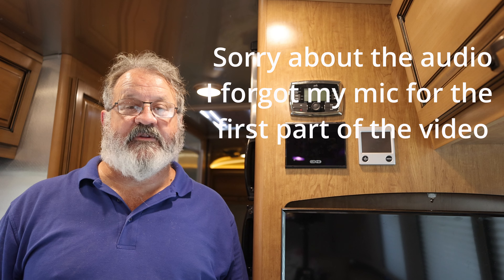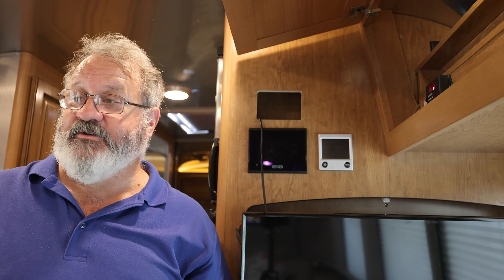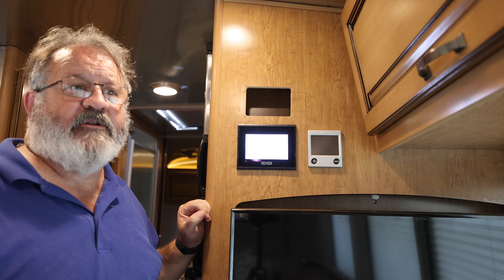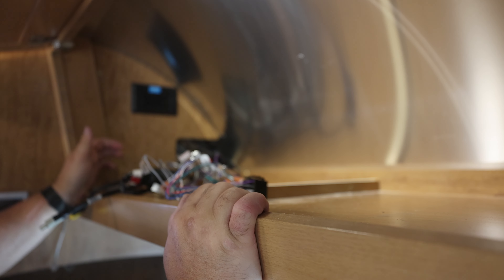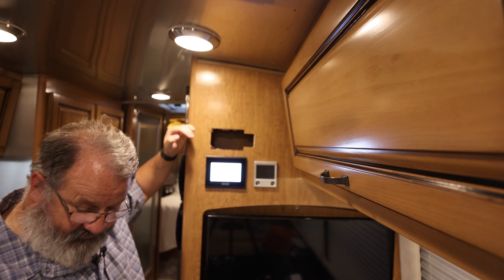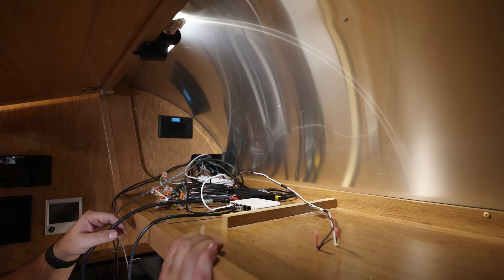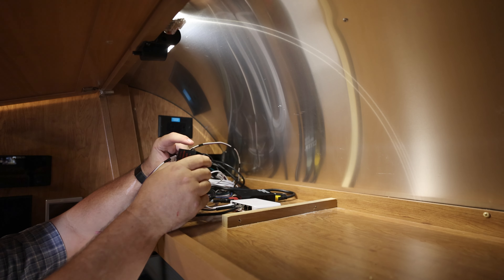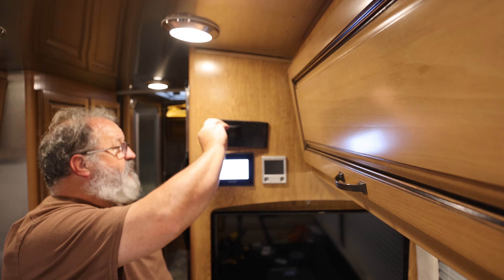Garmin Fusion Upgrade for Elim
Elim gets an upgraded stereo! The 2019 Classic had a Polk PA4A stereo which was a dated design and the Bluetooth functionality was horrible. I chose the Garmin Fusion as the replacement before I knew that Airstream had made the same move. It’s a much better stereo and works with modern smart phones (our main source of entertainment) much better. We’ve been very happy with the Fusion and it’s integration with the rest of the electronics on board.

Bluetooth transmitter (currently unavailable, but the Amazon pages suggests alternatives)

12V-5V DC-DC converter

You will also need various audio patch cables, but you’ll have to figure out what you need based on the other electronics in your Airstream